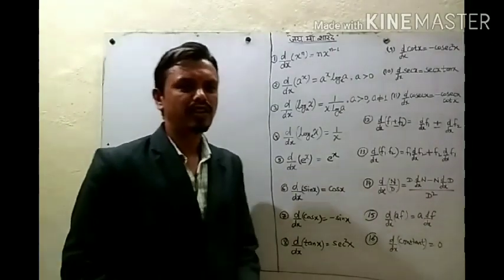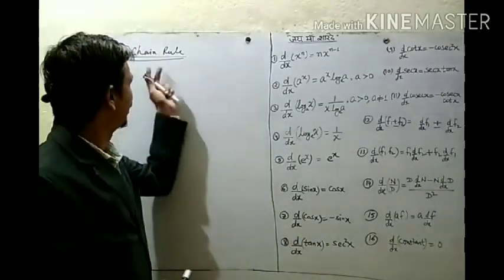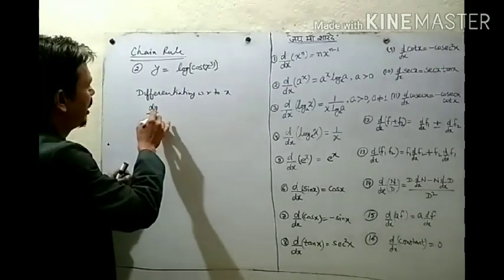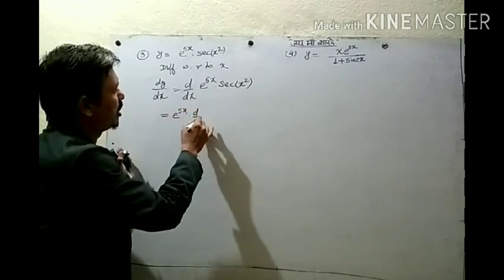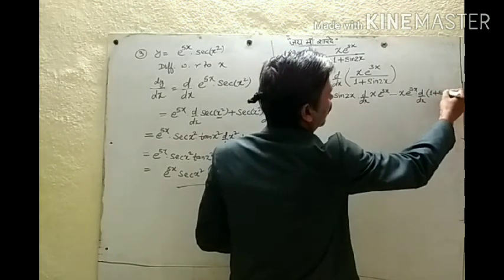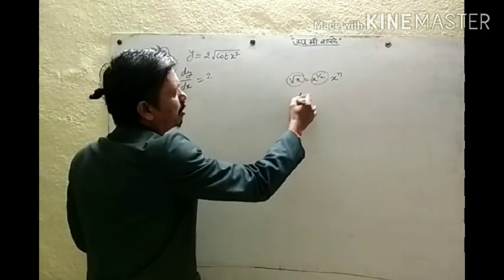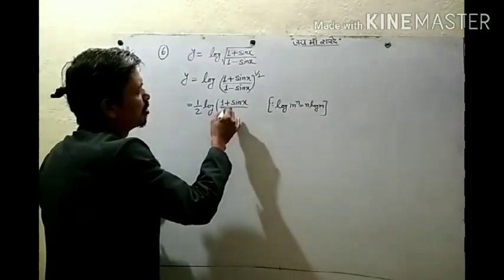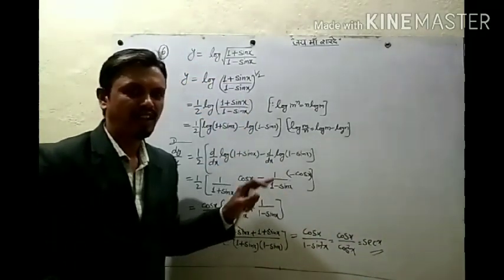Differentiation by Chain Rule